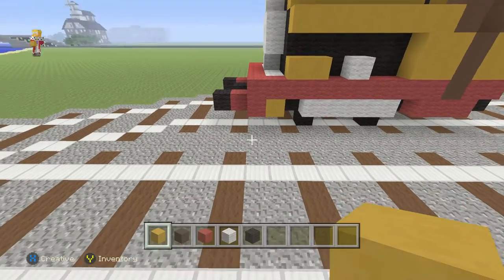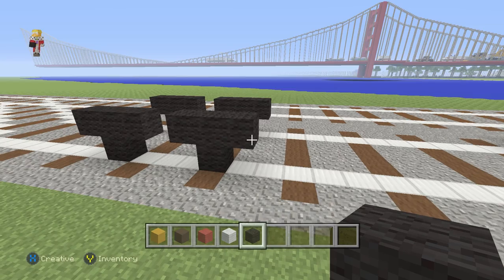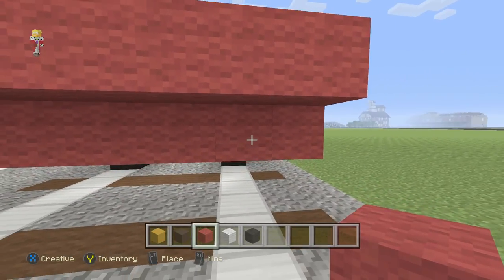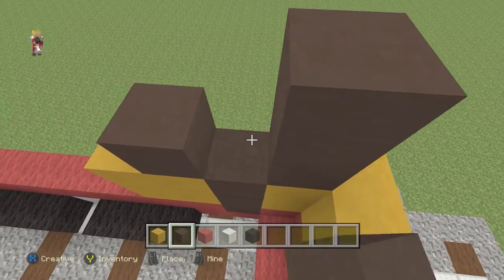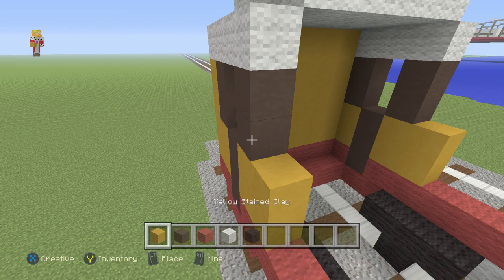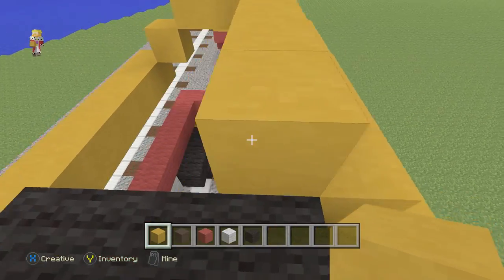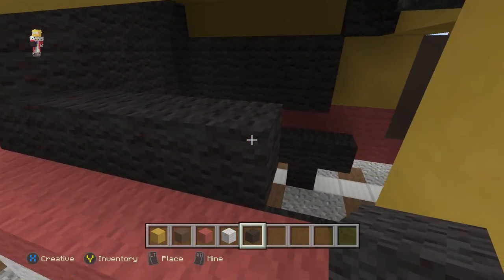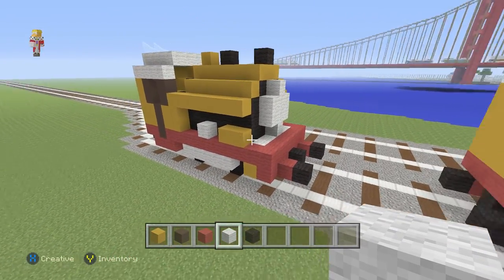Minecraft Lets Build: Bill and Ben Tutorial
This is a quick tutorial on how to build my version of Bill and Ben from Thomas and Friends! I really hope everyone enjoys this tutorial :-)

Question of the day... What is you're Favorite Diesel engine from Thomas and Friends?

You are free to use any of my designs on your worlds or servers as long as you please give me credit for the design itself. If you post it anywhere make sure link the video itself